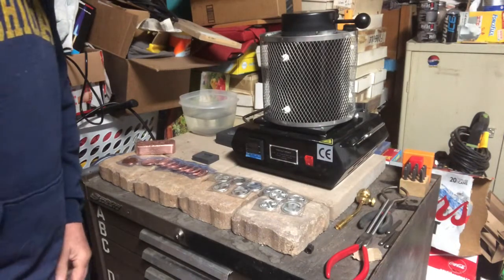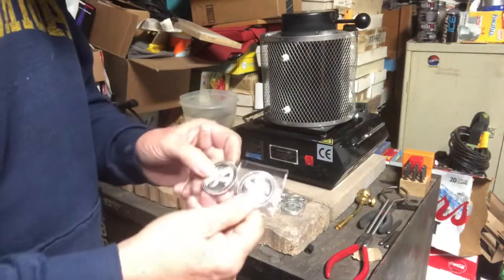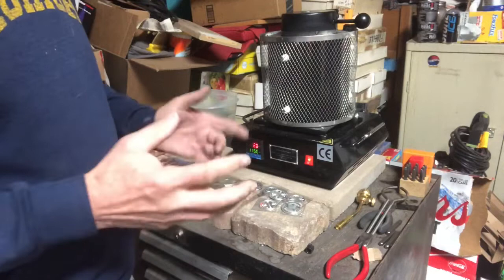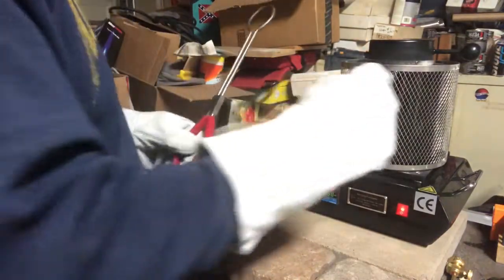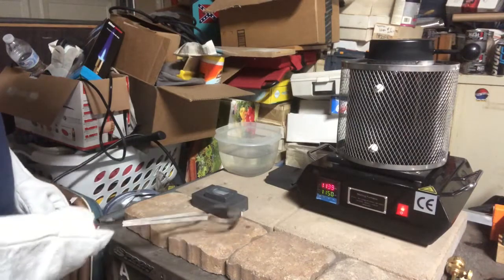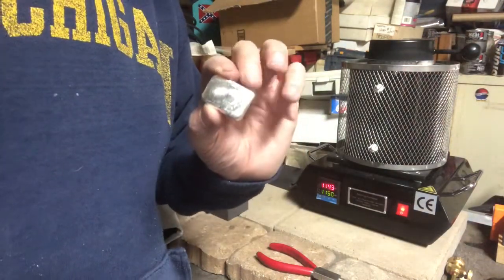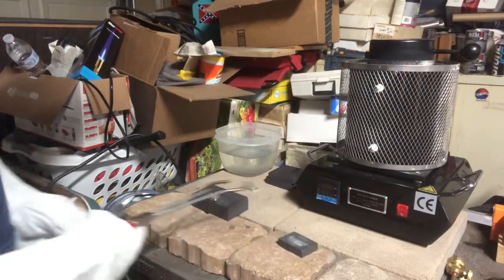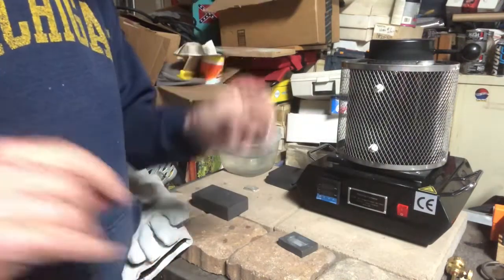Pouring Silver Bar with My New Mold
Pouring my first two silver bars with my brand new mold!